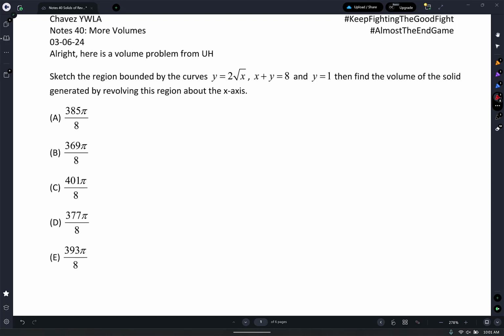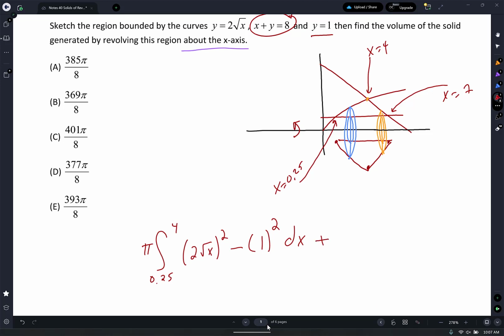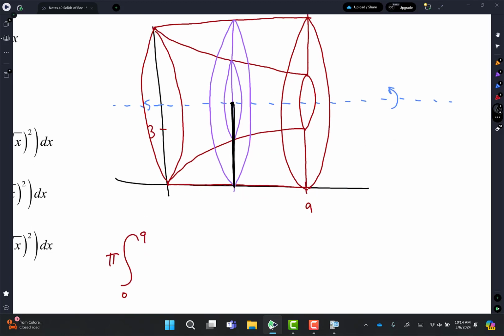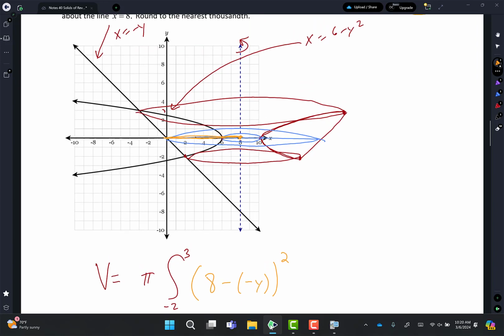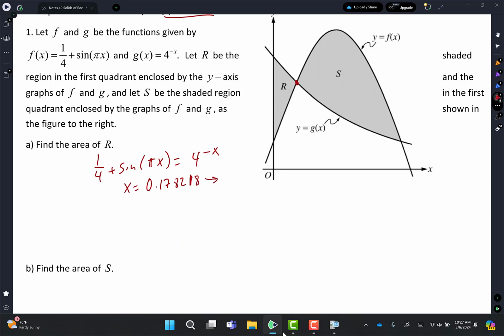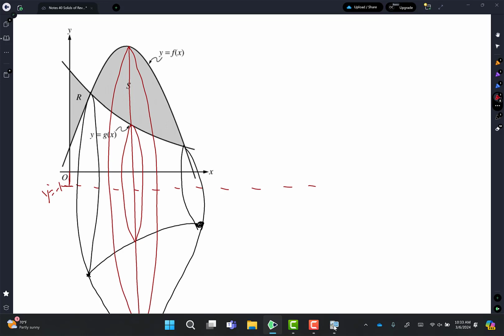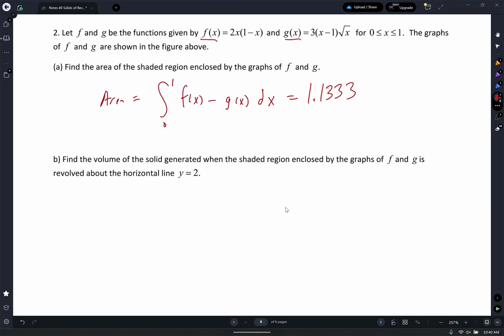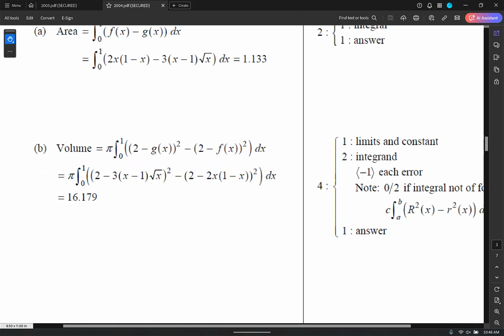Notes 40 Volumes (Solids of Revolution day 2)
This is a continuation of Notes 39, the only difference is we revolve around an axis besides the x-axis and y-axis. Let me know if you have any questions and/or issues. Thank you.